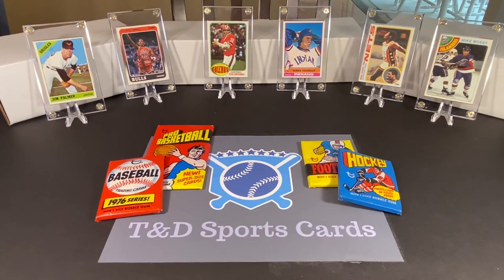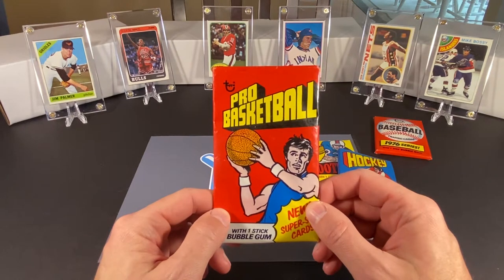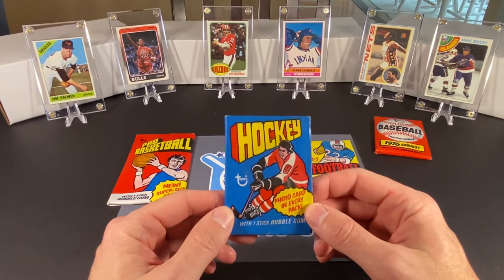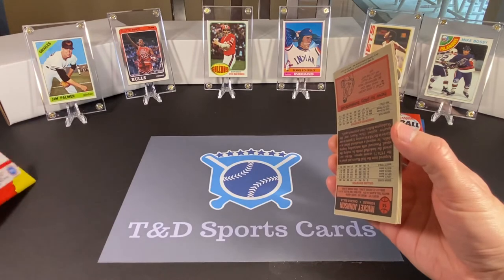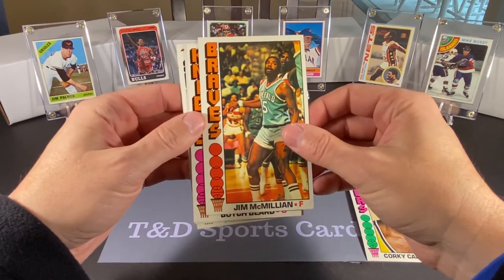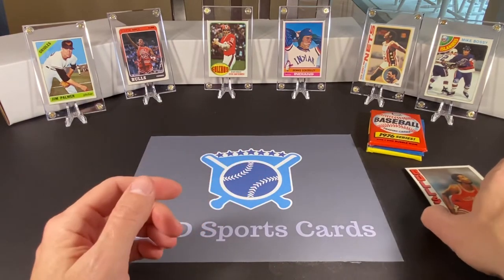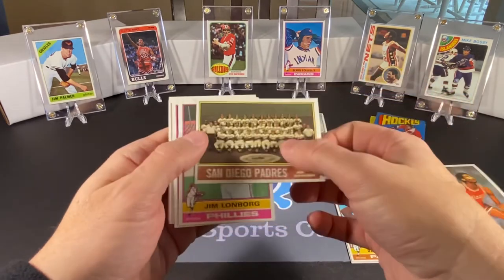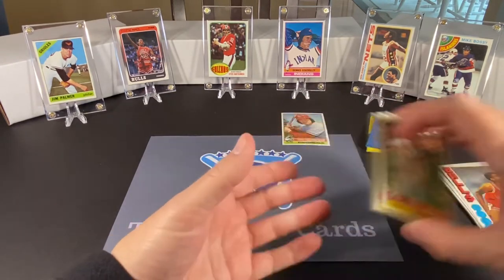1976 Topps Baseball, Basketball, Football and Hockey Packs ( Weekend Wayback)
Opening packs from 1976 - What did we find???